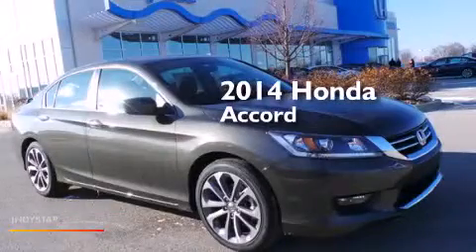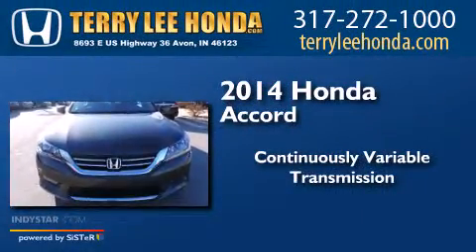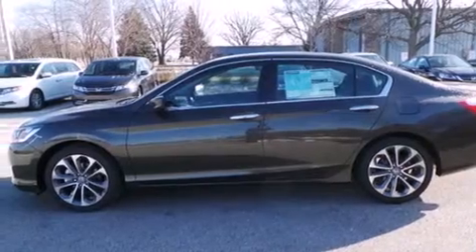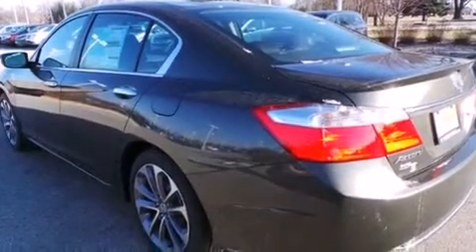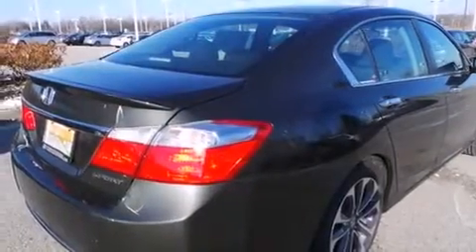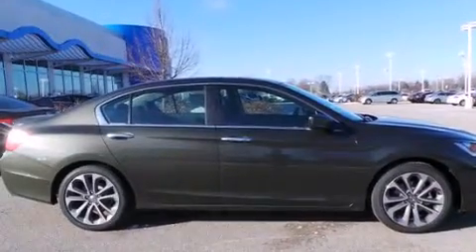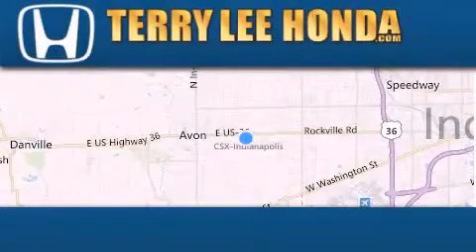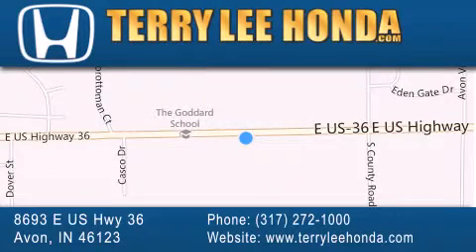2014 Honda Accord Fishers IN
We have been honored to serve the Avon IN area , we promise that your experience at our dealership will exceed your expectations ! Year : 2014 Make : Honda Model : Accord Engine : 2.4L 4 cyls Trans . : CVT (Continuously Variable) Exterior : Hematite Metallic Interior : Black w/Cloth Seat Trim Stock : 16097 Terry Lee Honda 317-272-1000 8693 E. US Highway 36 Avon , IN 46123